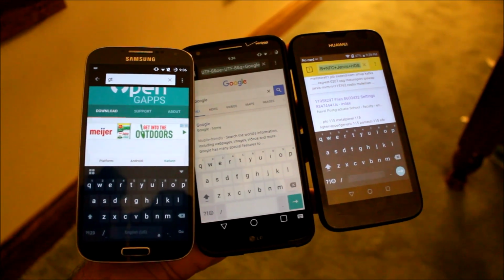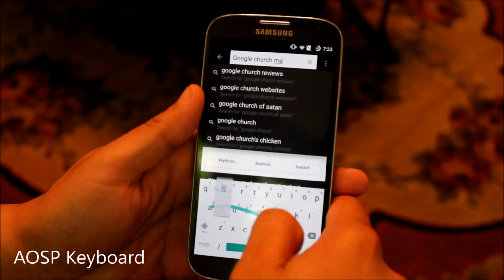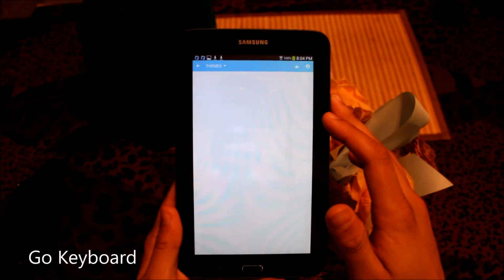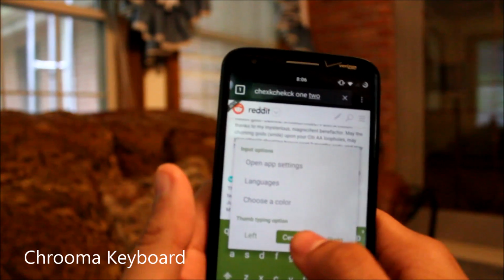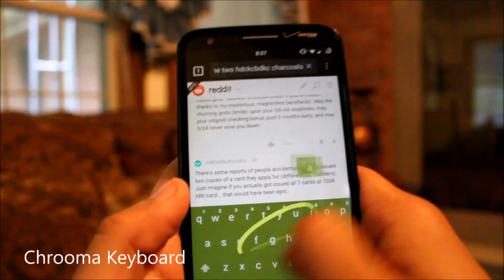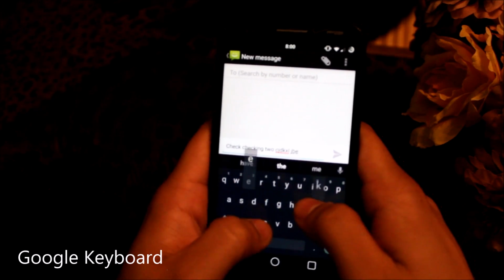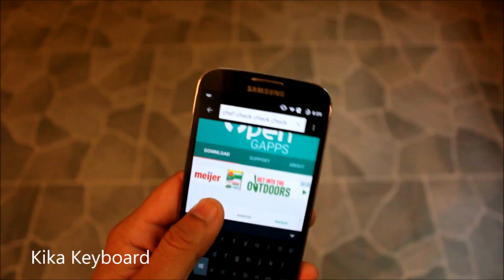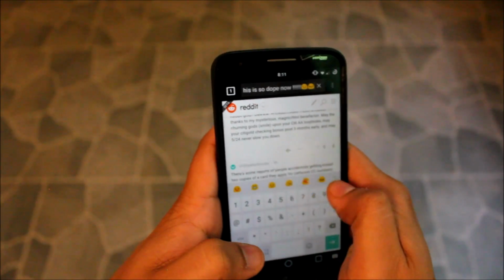Top 5 Android Keyboards (+ The best keyboard out of those ones)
The hunt for the best Android Keyboard has been a tough one, but I think I have found the best keyboard atleast for Android. I compiled a list of the top 5 and picked the best one out of those. All in all I wish there were more keyboards for the iPhone that way I could review those as well, but hopefully in the future they will release keyboards for the iphone. Also since google I/o and the whole allo/dua gate and all the problems with that, I will probably make a video of that as well. Hopefully you guys like this video, it really takes a ton of time to record and film.